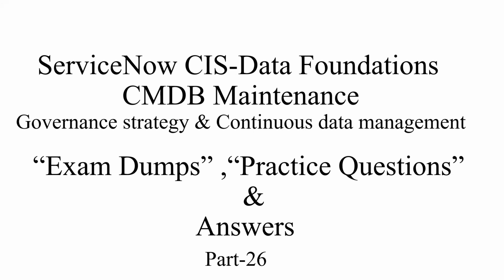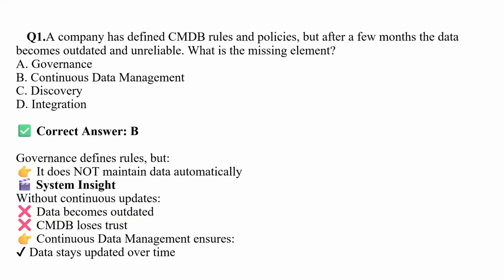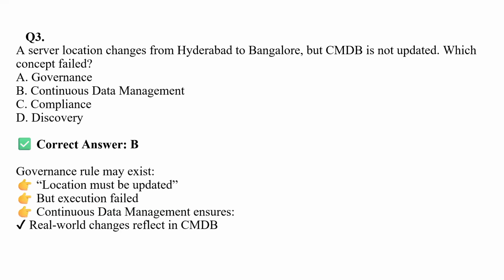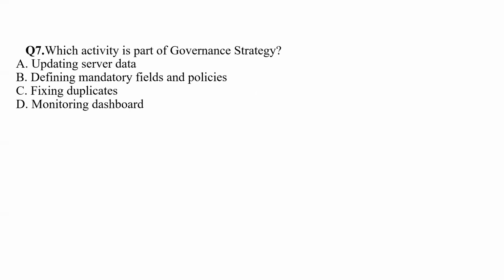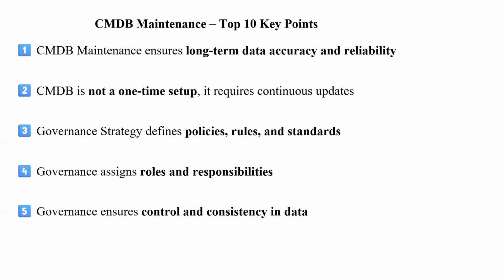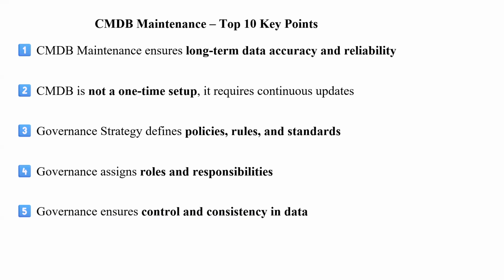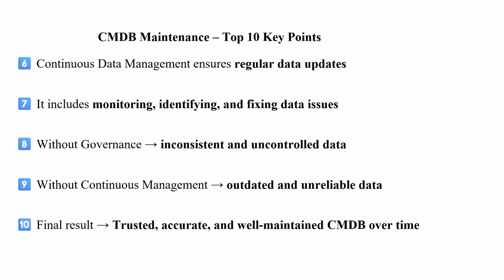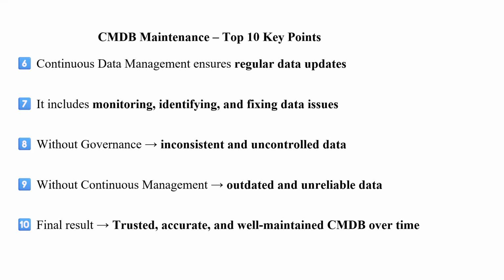ServiceNow CIS-Data Foundations Exam Questions | CMDB Maintenance| CIS-DF Exam | Part 26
ServiceNow CIS-Data Foundations | CMDB Maintenance Explained (Governance Strategy & Continuous Data Management)

Is your CMDB becoming outdated or unreliable over time? In this video, we explain CMDB Maintenance in ServiceNow using a simple story-based approach with real-life examples, so you can clearly understand how to keep your CMDB accurate, consistent, and trusted.

This is a key topic in the CIS-Data Foundations (CIS-DF) exam, focusing on how organizations maintain CMDB using Governance Strategy and Continuous Data Management.

• What is CMDB Maintenance and why it is important
• Why CMDB fails after implementation (real-world problem)
• What is Governance Strategy (rules, policies, roles, standards)
• What is Continuous Data Management (monitoring, updating, fixing data)
• Difference between Governance vs Continuous Management (very important)
• Live examples (server location change, outdated data scenarios)
• Common mistakes organizations make
• How to maintain a clean and reliable CMDB over time
• Step-by-step flow: Define → Monitor → Update → Improve

We explain everything in a simple, practical, and exam-focused way, so even beginners can understand easily and answer CIS-DF questions confidently.

• ServiceNow beginners
• CIS-Data Foundations certification aspirants
• CMDB administrators
• ServiceNow developers and consultants
• IT professionals learning CMDB and CSDM

👉 Watch our complete CIS-DF playlist for all topics explained step-by-step.